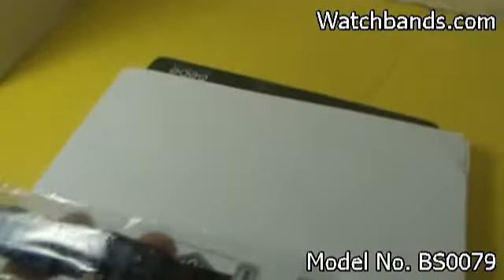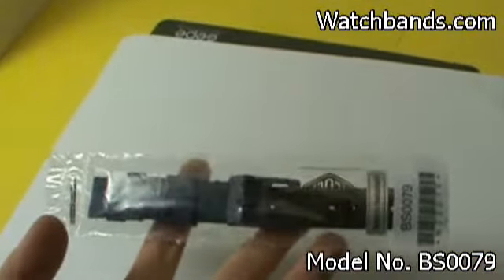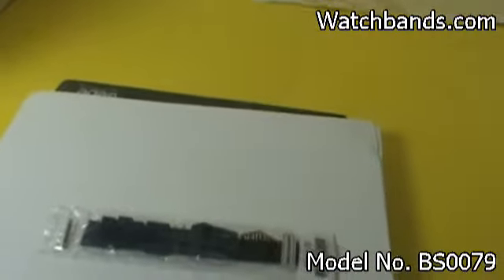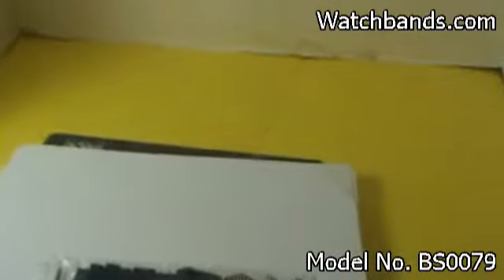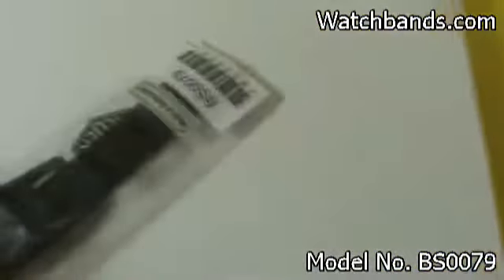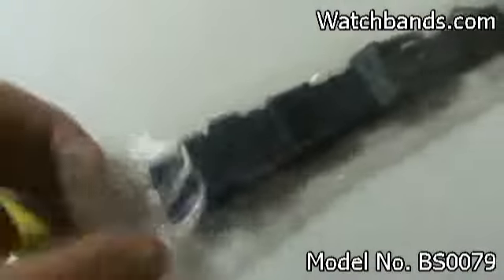Tag Heuer Formula 1 Navy Blue 18mm Plastic Band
Tag Heuer, Formula 1 Series, 18mm, Midsize, Blue, Plastic, Regular Length, Blue Buckle.

Model No. BS0079